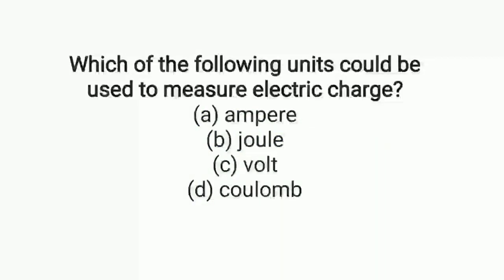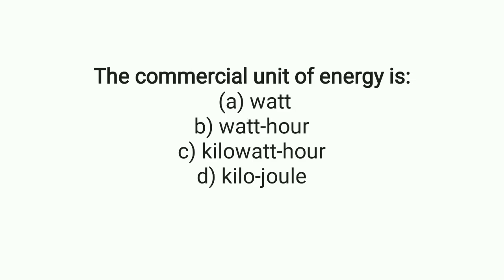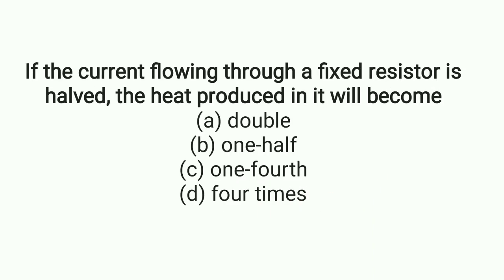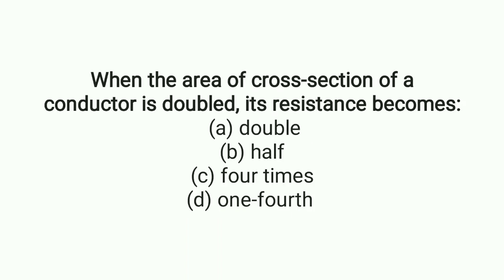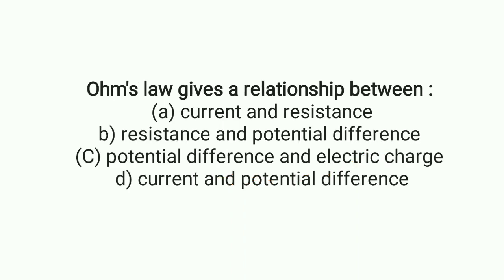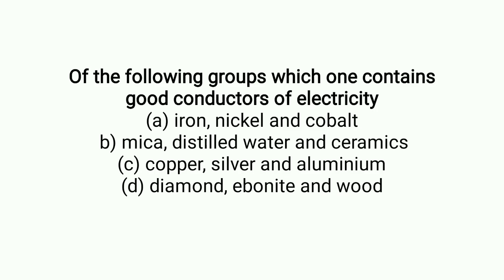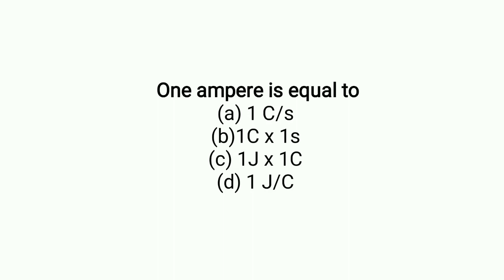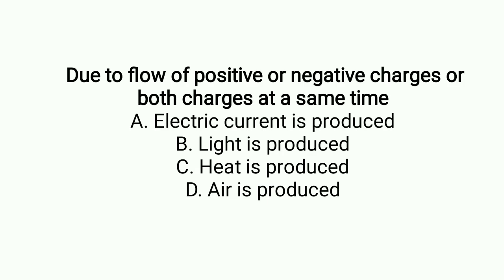NCERT PHYSICS CLASS 10 ||MCQ ON CHAPTER 12 ELECTRICITY || CBSE CLASS 10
NCERT_PHYSICS_CLASS_10_ ELECTRICITY
MCQ_ON_CHAPTER-12_ELECTRICITY